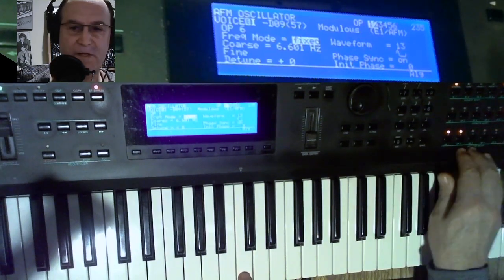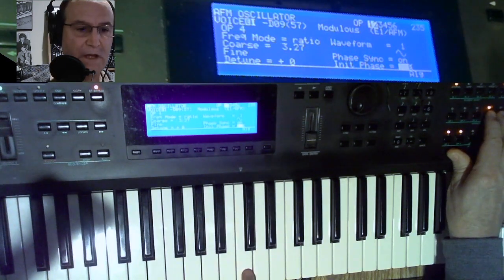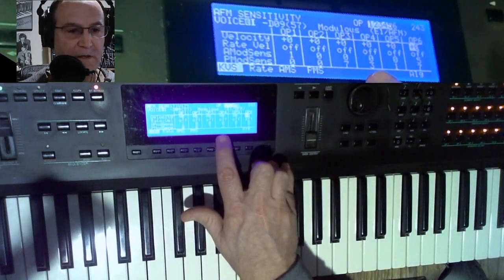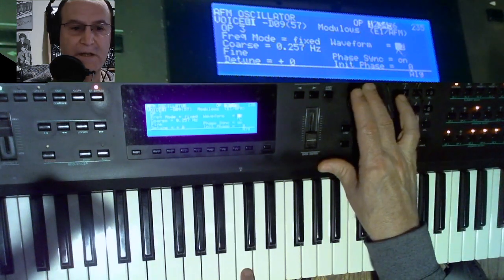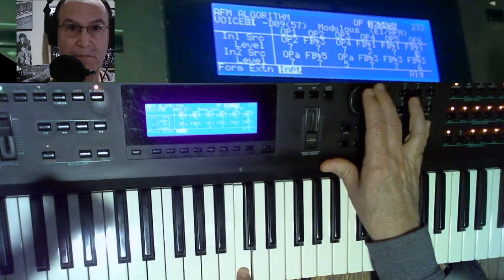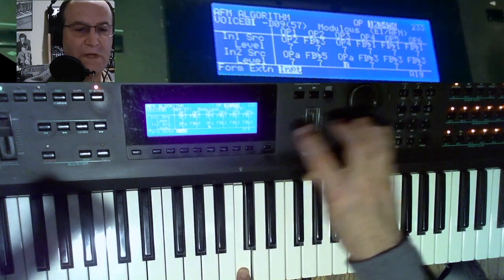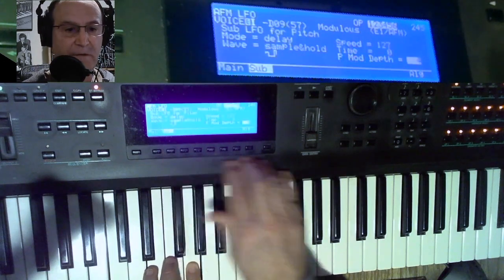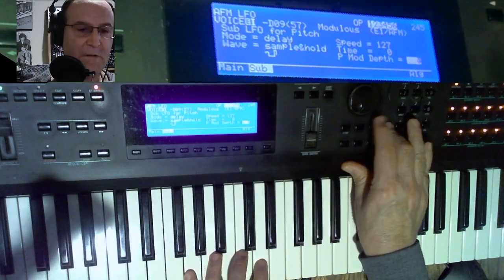Modulous - Yamaha SY99 Patch Breakdown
My recent BARP2500 adventures got me thinking about doing a modular inspired  SY99 FM patch.

So here it is, and how I put it together... shows my typical approach in programming stereo pads with their own 'built in' charisteristics of space/ambience/imaging.

Compatible with the SY/TG77 as well !